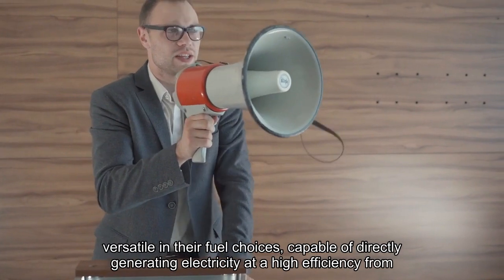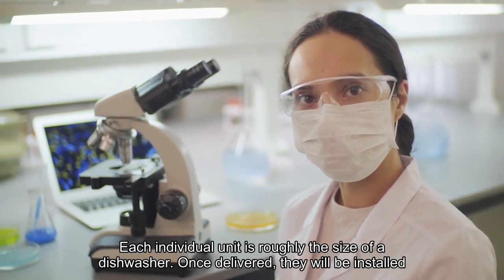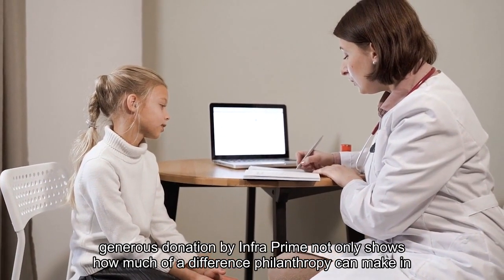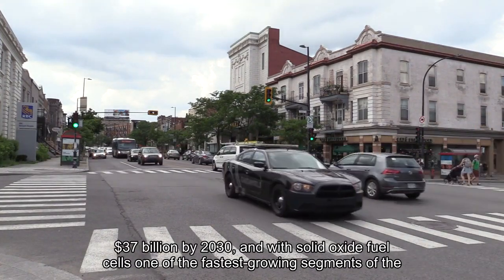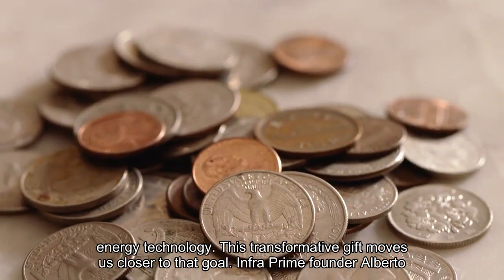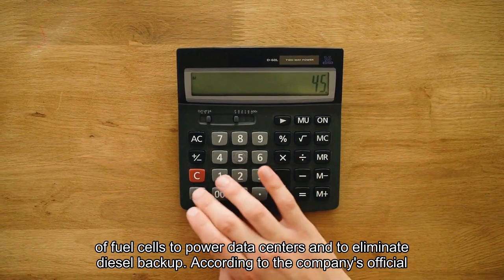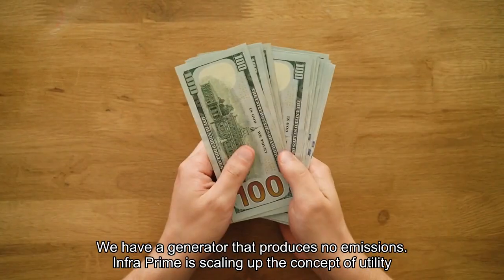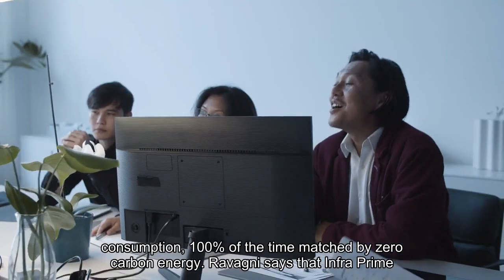Gift of Fuel Cell Units Enhances UConn's Clean Energy Commitment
C2E2'a new solid oxide fuel cell units provide high efficiency power from a variety of sources. The Center for Clean Energy Engineering (C2E2) is set to receive a significant gift that will contribute to UConn’s goal of carbon neutrality. InfraPrime – an international company that empowers its clients to reach carbon neutrality goals, and eventually carbon negativity – is donating eight solid oxide fuel cell (SOFC) units to UConn. The units are versatile in their fuel choices, capable of directly generating electricity at a high efficiency from a variety of fuels, including hydrogen, ammonia, hydrocarbons, and biomass. When operating reversibly, those units can be used to produce hydrogen from water or convert CO2 to fuels. Each individual unit is roughly the size of a dishwasher. Once delivered, they will be installed at C2E2 on the Depot Campus and at the Engineering Science Building at UConn Storrs to offer advanced research and training opportunities for UConn faculty members and students.“This incredibly generous donation by InfraPrime not only shows how much of a difference philanthropy can make in shaping educational and technological advancements, but also creates the opportunity for UConn to become a leader in advancing the understanding and application of solid oxide fuel cell technology,” says UConn President Radenka Maric. “With the global fuel cell market expected to reach nearly $37 billion by 2030, and with solid oxide fuel cells one of the fastest growing segments of the market, it’s critical for UConn and Connecticut to play a major role in the future of this clean energy technology. This transformative gift moves us closer to that goal.”InfraPrime founder Alberto Ravagni said the units are derived from commercial units, of the same type that powered Microsoft’s Advance Energy Laboratory and Data Center in Seattle. The installation received a DCD Award doubling the efficiency of energy delivery to the servers. Microsoft is a pioneer in the use of fuel cells to power data centers and to eliminate diesel back-up. According to the company’s official blog, fuel cells are increasingly being used for data centers for back-up and prime power.“What we just witnessed – using fuel cells to replace diesel generators – was, for the data center industry a moon landing moment,” writes Sean James, Microsoft’s director of data center research. “We have a generator that produces no emissions.”InfraPrime is scaling-up the concept of Utility Availability Zone, where the grid interactive data centers and utilities cooperate in maximizing the benefits of the clean energy assets and in accelerating the transition to 100% of electricity consumption, 100% of the time matched by zero carbon energy. Ravagni says that InfraPrime fuel cells technology partner Fuel Cells Innovation will support the advancement of SOFC and SOEC technology at C2E2, marking the initial stride towards establishing product development and manufacturing operations in Connecticut.